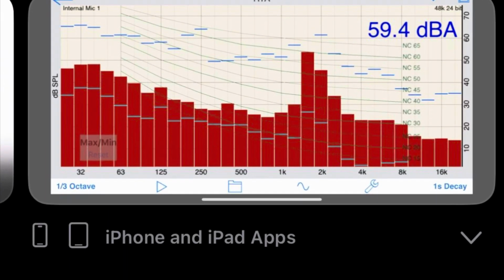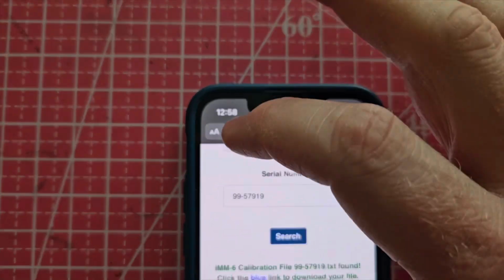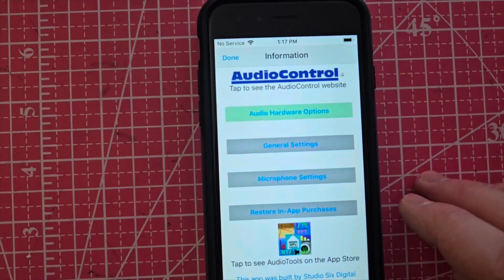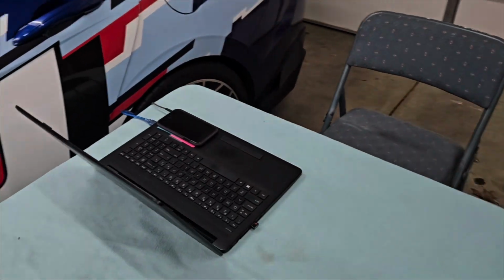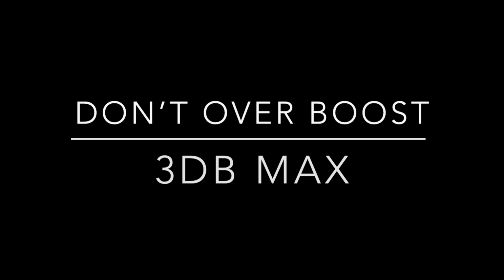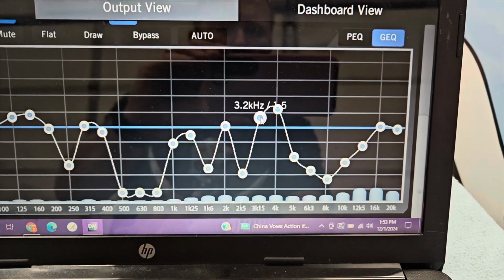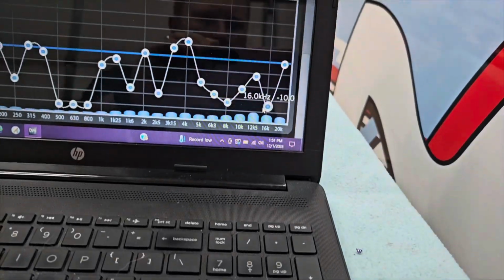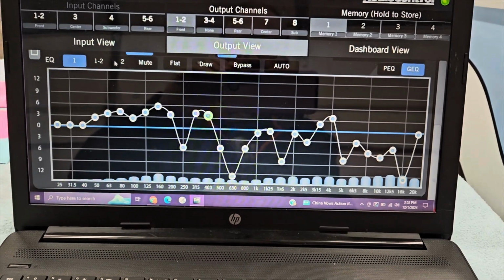2022+ Hyundai Elantra N Car Audio System RTA Tuning on a Budget with Dayton Audio iMM-6 Microphone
In this video, I go over how I re-tuned my audio system and what new equipment I used to accomplish this. Previously, I tuned my audio system using AudioControl’s SA-4100i RTA microphone. This is a wonderful product, but sadly, is no longer available. Since it’s no longer available, I wanted to show a cost effective way to tune your car. That way is the Dayton Audio iMM-6 calibrated microphone. This microphone can be used with devices that have a 3.5mm audio jack. Dayton also makes a USB-C version, the iMM-6C, that can be used with Android and newer iOS devices.

Questions answered in this video:
1. How to tune a car audio system?
2. What do you need to tune a car audio system?
3. What is an RTA?
4. How do you use an RTA?
5. What is a Dayton Audio iMM-6?
6. What is a Dayton Audio iMM-6C?
7. What is the difference between a Dayton Audio iMM-6 and iMM-6C?
8. What is pink noise?
9. How do you use pink noise to tune a car audio system?

PRODCUTS USED IN THIS VIDEO
1. DAYTON AUDIO iMM-6
2. DAYTON AUDIO iMM-6C
3. 3.5MM EXTENSION CABLE 10FT
4. USB-C EXTENSION CABLE 10FT
5. SELFIE STICK
6. AUDIOCONTROL DM-810 DSP
7. AUDIOCONTROL DM-608 DSP

Audio Frog Guide on Tuning a Car Audio System

For any vinyl products used in this video, please contact Grape Ape Ink Decals at or you can visit our shop on Etsy Grape Ape Ink Decals My wife and I own this shop

This Channel is a participant in the Amazon Services LLC Associates Program.

Music Apple iMovie - Flashbulb by Hapasan